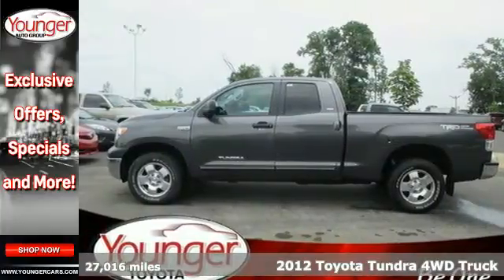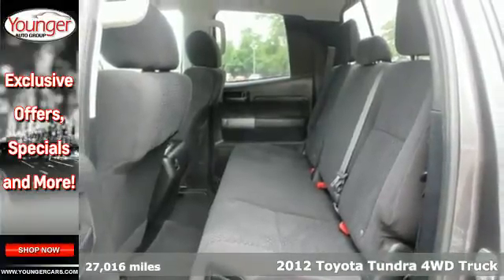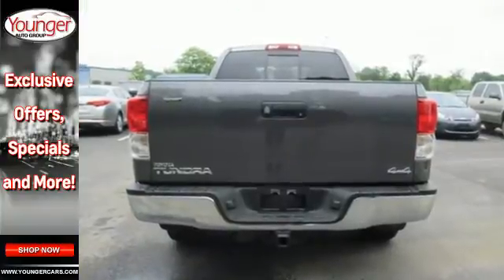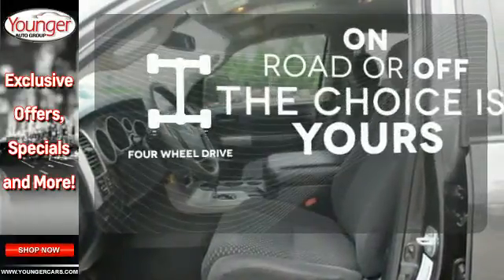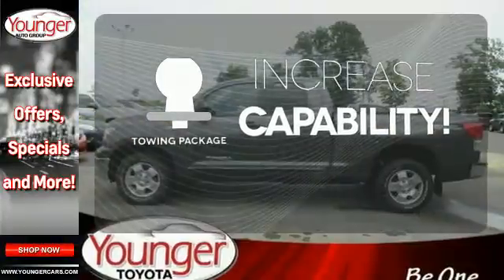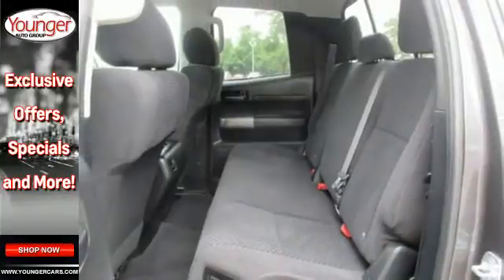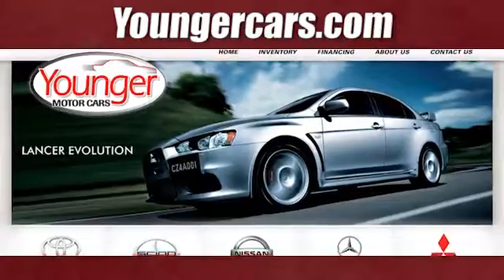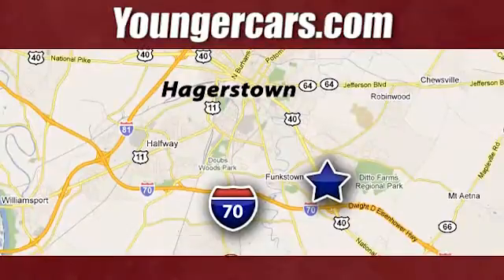2012 Toyota Tundra 4WD Truck Frederick-MD Hagerstown, MD #7439400 - SOLD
Year: 2012
Make: Toyota
Model: Tundra 4WD Truck
Trim: DOUBLE CAB
Engine: 8 Cyl. 5.7L
Transmission: Automatic
Color: Gray
Interior: Gray
Mileage: 27016
Stock #: 7439400
VIN: 5TFUY5F16CX239085
From home to the job site, this certified Gray 2012 Toyota Tundra 4WD Truck DOUBLE CAB muscles through any terrain. The durable Gas V8 5.7L/346 engine brings stump pulling torque whenever you need it. Own the road in this vehicle. It's outfitted with the following options: Urethane tilt 4-spoke steering wheel w/column shifter, 18 steel wheels, Pwr windows w/drivers 1-touch auto down, Front & rear mudguards, 5.7L DOHC 32-valve i-Force V8 engine -inc: dual independent variable valve timing w/intelligence, acoustically controlled induction, Pwr door locks w/shift-linked auto lock & unlock, Fabric seat trim, Independent coil-spring high-mounted double wishbone front suspension w/low-pressure nitrogen gas shocks, stabilizer bar, Cruise control, LCD display -inc: odometer, tripmeter. You've earned this - stop by Younger Toyota Motorcars located at 1935 Dual Highway, Hagerstown, MD 21740 to make this truck yours today! No haggle, no hassle.

Be One!

Address:
1945 Dual Highway